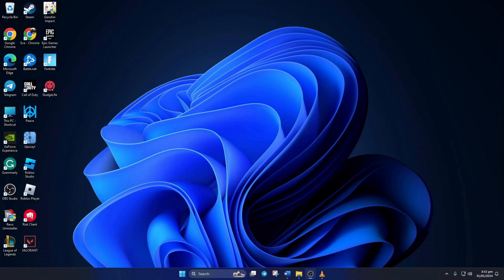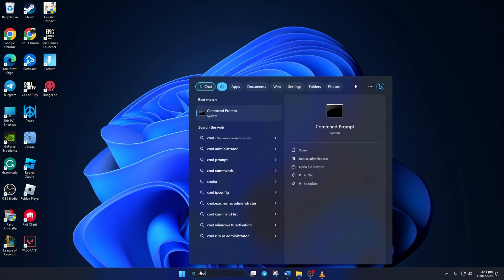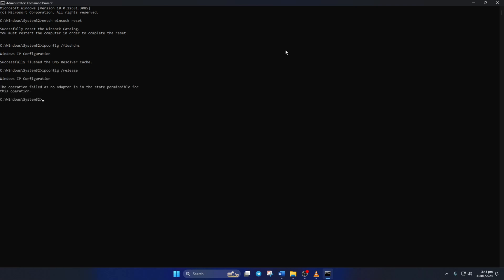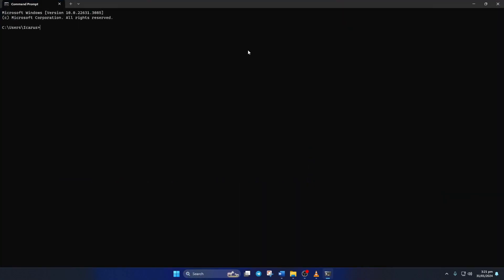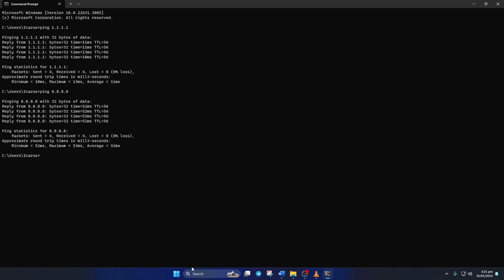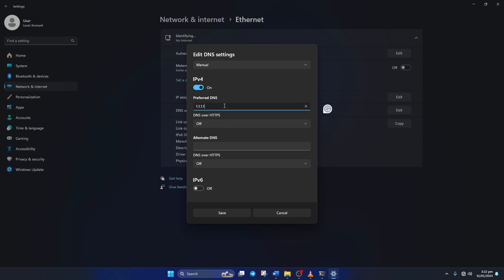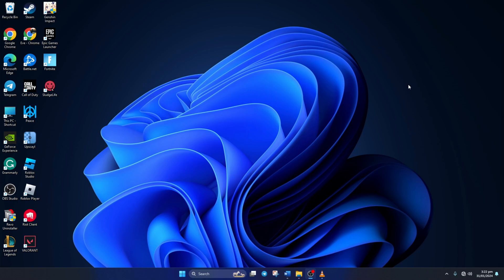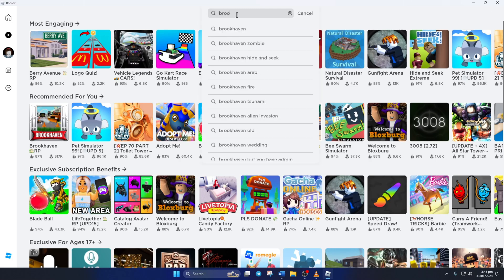How to Fix Experiences Failed to Load Error in Roblox on PC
Getting the 'experiences failed to load' error in Roblox on your PC? If you're wondering why Roblox experiences failed to load, how to fix experiences failed to load the Roblox issue. Watch the video carefully and discover how to solve experiences failed to load in Roblox.

In this quick video tutorial, I will show you how to fix Roblox experiences failed to load errors and the right method to overcome Roblox experiences failed load. So, watch the video and follow the instructions step by step carefully. Learn to overcome experiences failing to load on Roblox.

00:01- Video intro
00:13- Method 1: Reset network configuration
01:00- Method 2: Change DNS
02:08- Method 3: Fire it up
00:00- Method ending